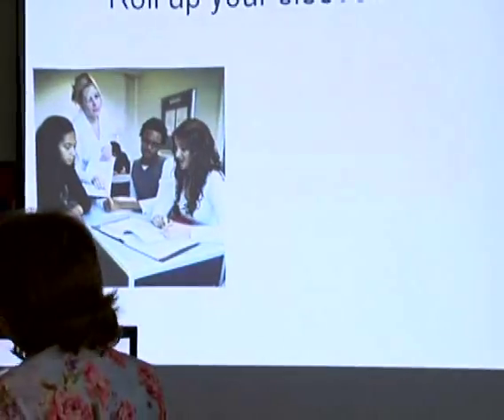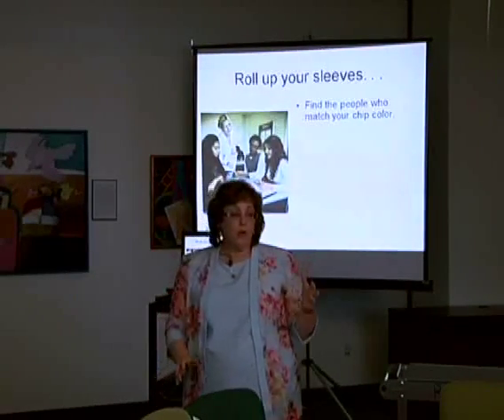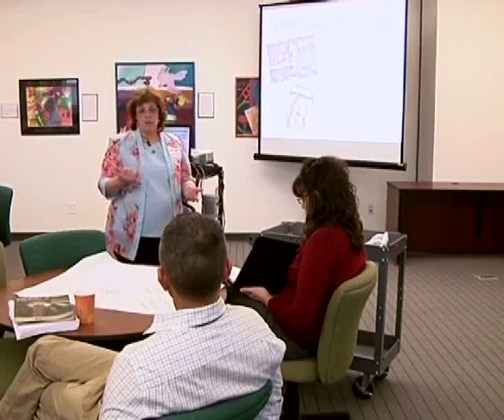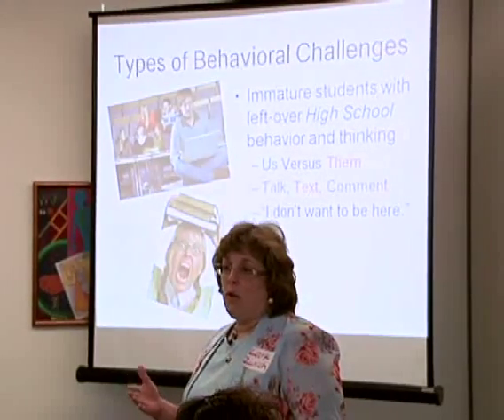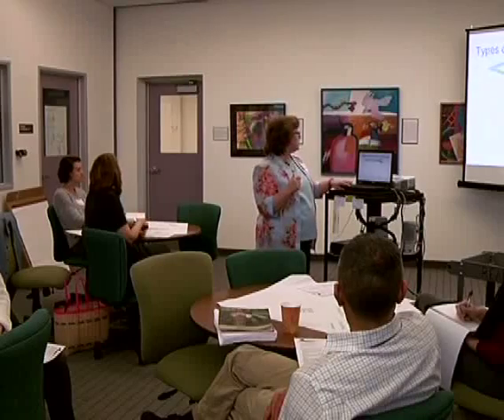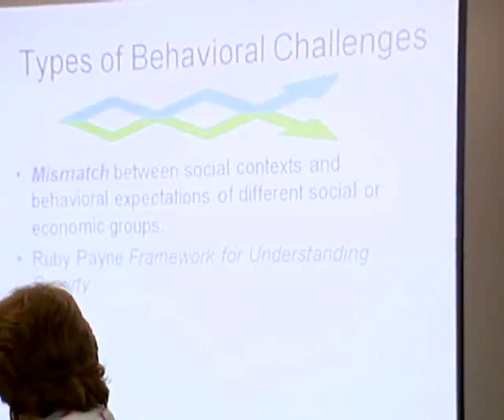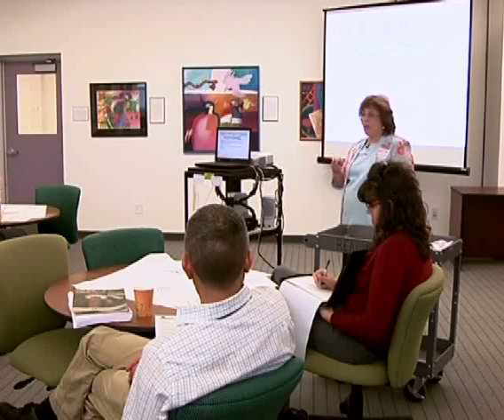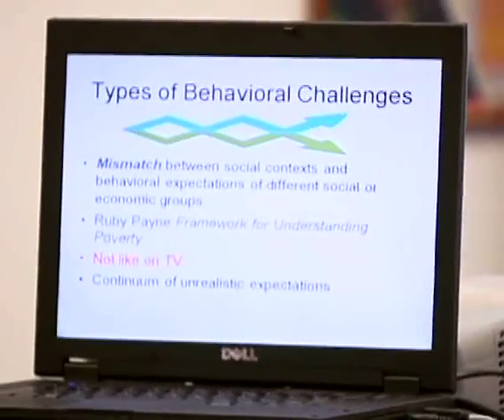Classroom Management Techniques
A content base workshop held April 29, 2010 presented by LBCC associate professor Lark Zunich.